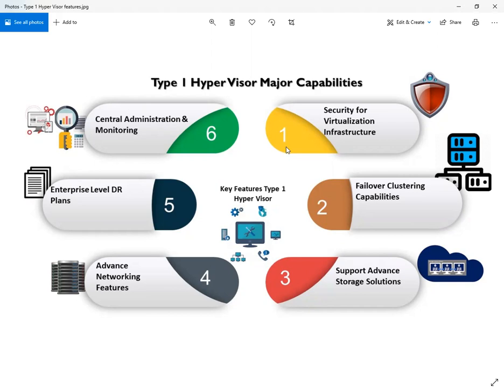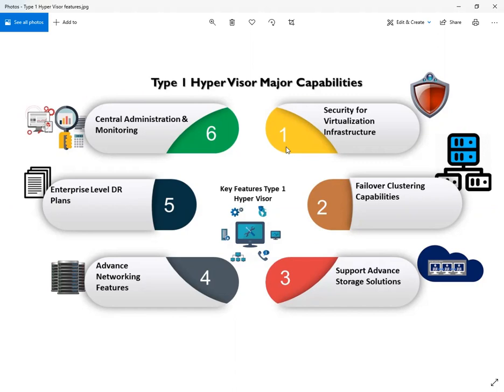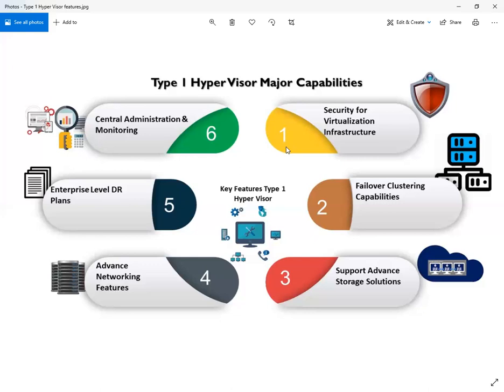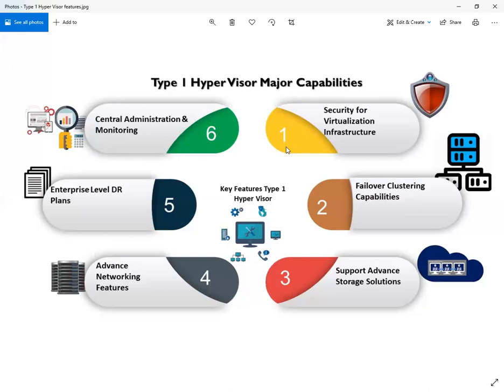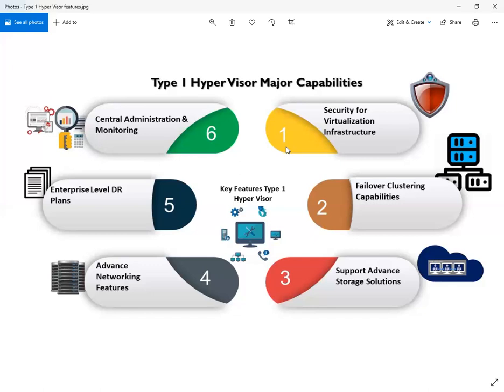Type 1 Hyper Visor Major Features for Data Centre Virtualization